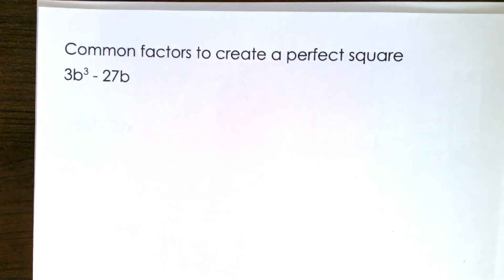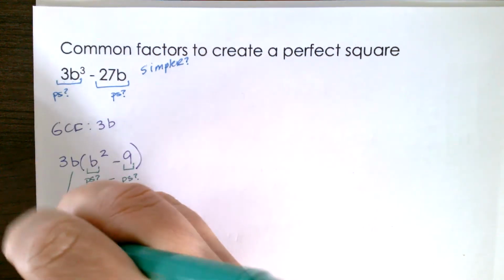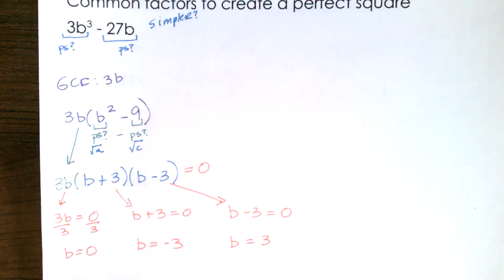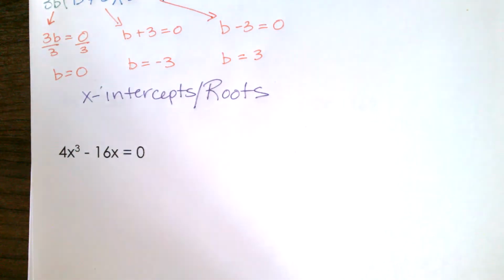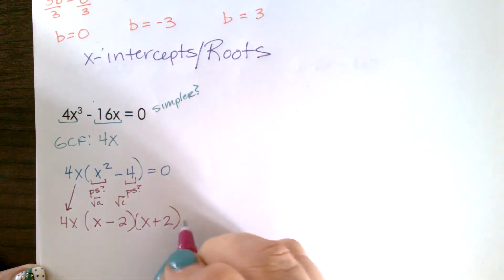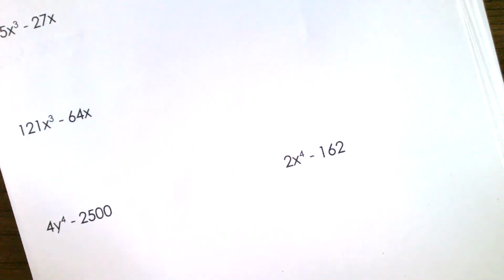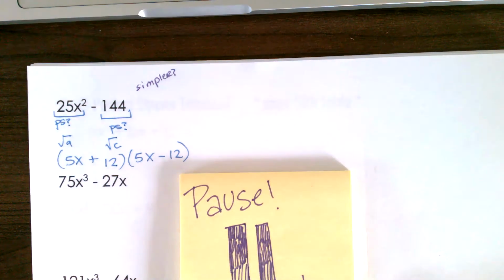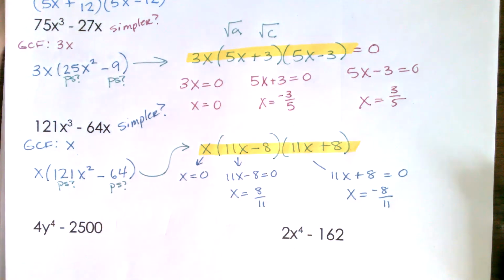9-3 Diff of Squares GCF Intro